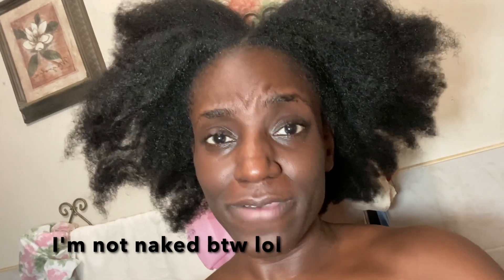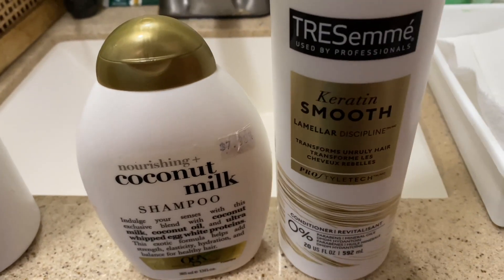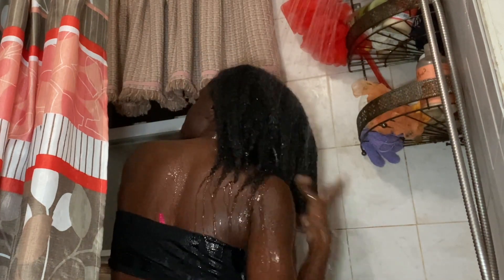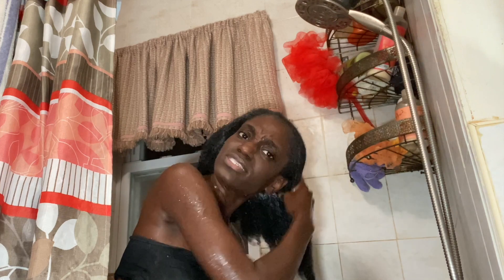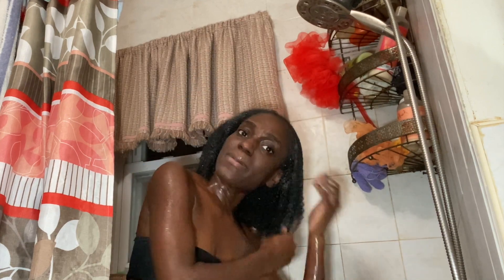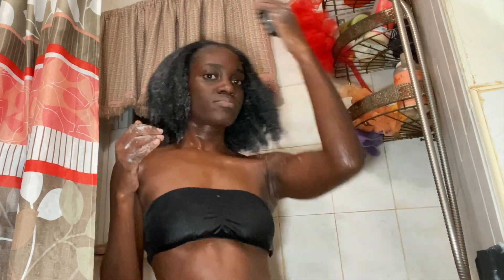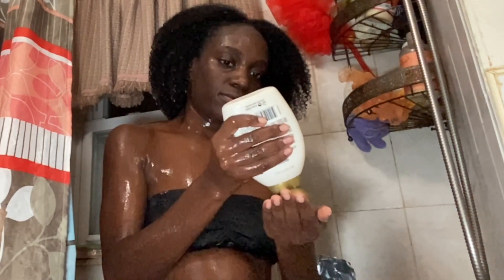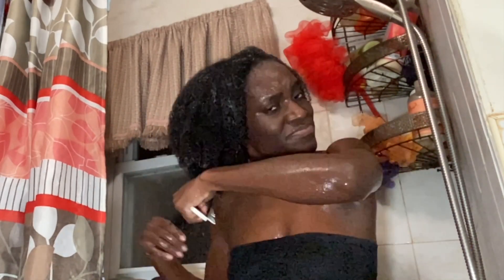REVERSE HAIR WASHING METHOD ON NATURAL HAIR| CONDITIONER FIRST AND SHAMPOO AFTER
Is the Reverse hair washing method on natural hair better than using the shampoo first and then conditioner after?